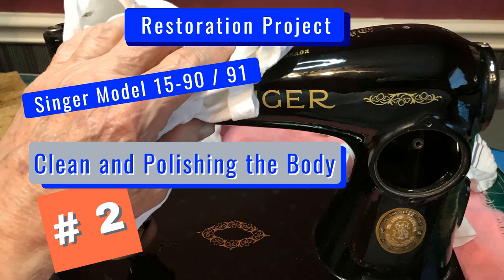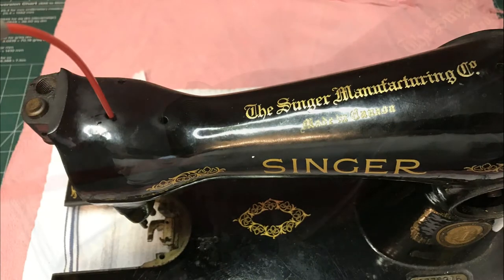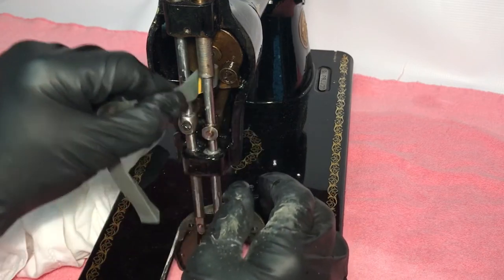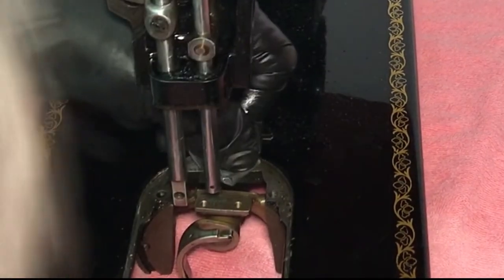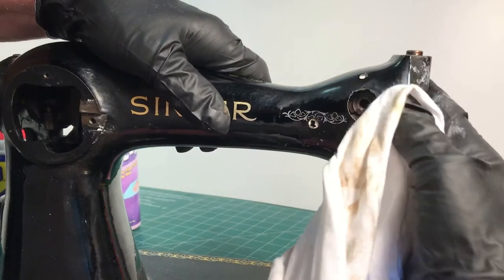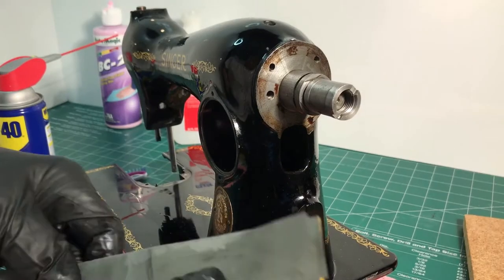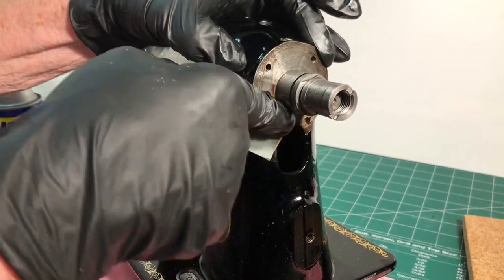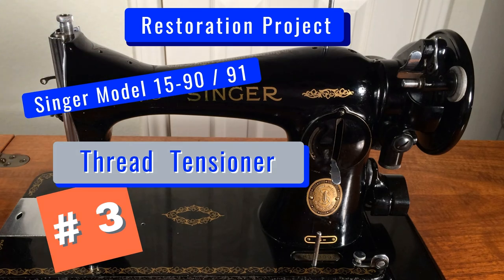Cleaning and Polishing the Body Vintage Singer Sewing Machine Model 15 - 90 / 91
Hello, and Thank You for Tuning in, To Our Series!  Restoration of a Vintage Singer Sewing Machine, Model 15.
This is The Second Video in a 10 Part Series, Entitled, Cleaning and Polishing the Body.
In This Video we will Show a couple of ways to do a basic cleaning of the Body, Free Up all the moving parts, and a couple techniques to bring the paint back to like new condition.
We hope it will be beneficial!

Below is a List of the Videos:
1. Assessing and Identification of The Machine and the Singer Cabinet
2. Clean and Polishing the Body, Demonstrating Techniques and Products Needed
3. The Thread Tensioner, Removing, Cleaning and Reassembling in Detail
4. The Thread Take up Lever & Light, Techniques for Removing, Cleaning and Reassembling
5. The Bobbin Assembly, Removing the Bobbin Assembly, Cleaning and a Detail Reassembly
6. The Bobbin Winder, Removing, Cleaning, Replacing the Springs, Polishing and Reassemble
7. The Feed Dogs, Needle Guide, Throat Cover, Detailed Process of Removing, Cleaning and Reassemble
8. The Motor, Complete Disassemble, Cleaning, Servicing, Checking the Wiring and Brushes
9. The Wiring Foot Control, Disassemble, Check the Wiring, Detailed Instructions on Smooth Operation
10. Demonstration, This Video We will Demonstrate the Smooth and Accurate Operation of the all the Components of our Restoration.